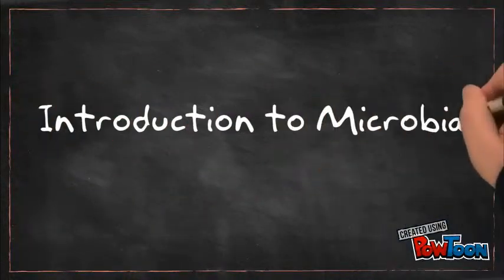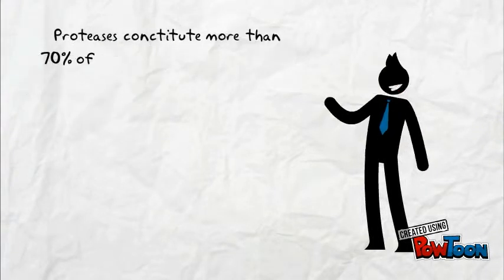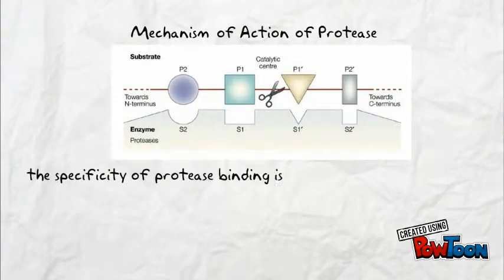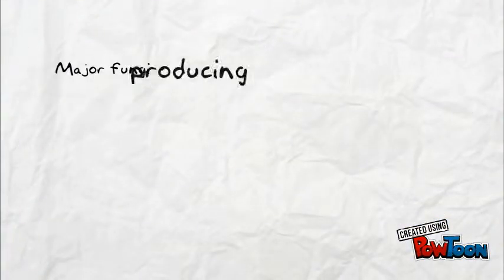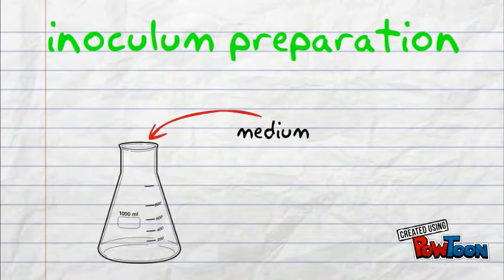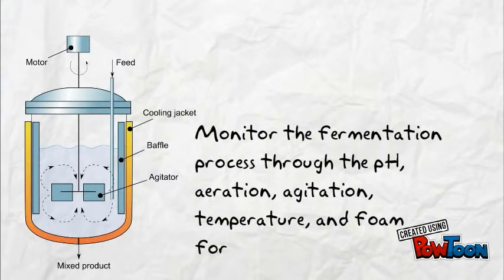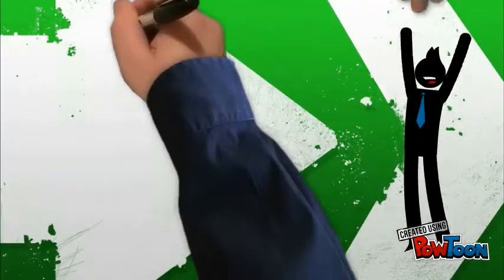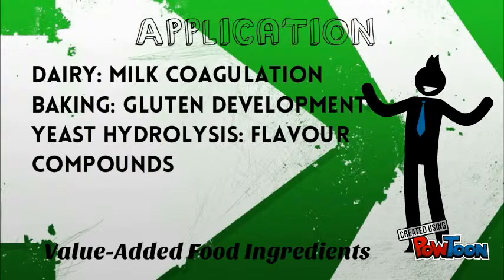UniKL production of protease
production of microbial enzyme (protease)-- Created using PowToon -- Free sign up -- Create animated videos and animated presentations for free.  PowToon is a free tool that allows you to develop cool animated clips and animated presentations for your website, office meeting, sales pitch, nonprofit fundraiser, product launch, video resume, or anything else you could use an animated explainer video. PowToon's animation templates help you create animated presentations and animated explainer videos from scratch.  Anyone can produce awesome animations quickly with PowToon, without the cost or hassle other professional animation services require.